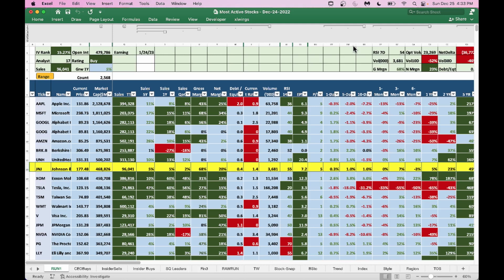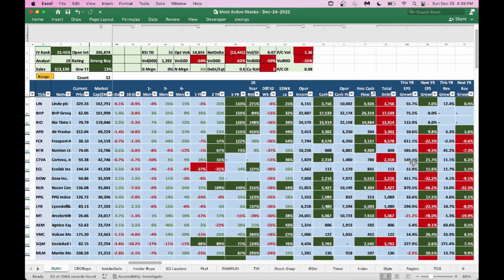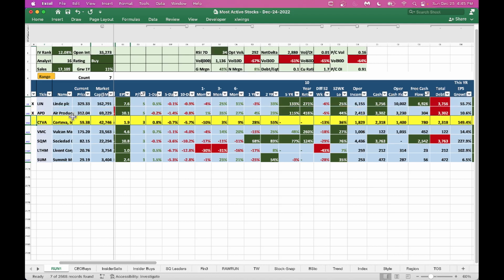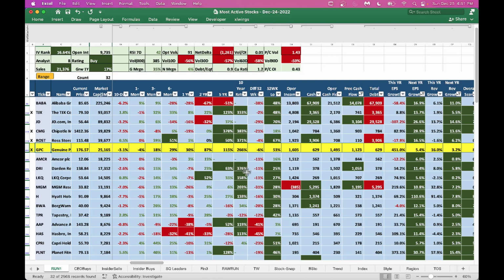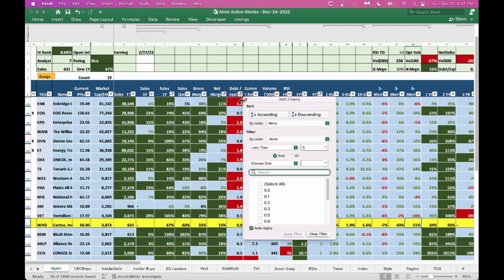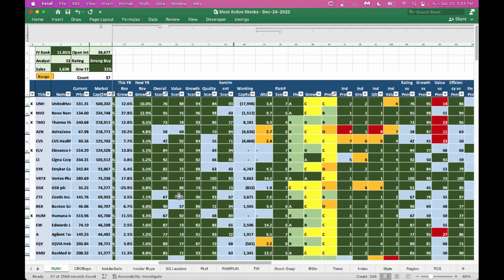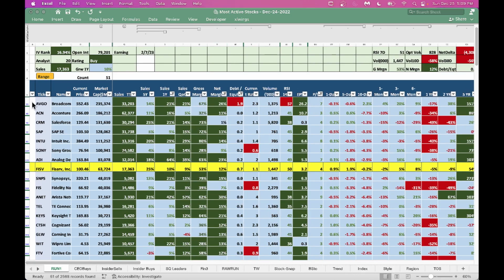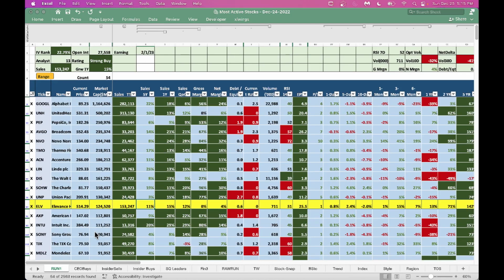How to build a well diversified portfolio!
Building a well diversified portfolio is essential to build wealth. Let us build a diversified portfolio and grow rich!